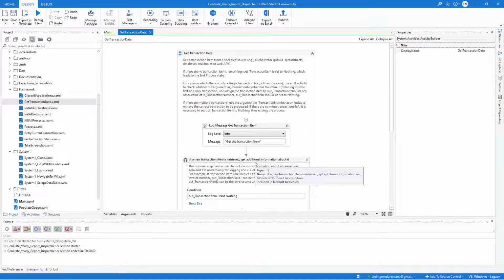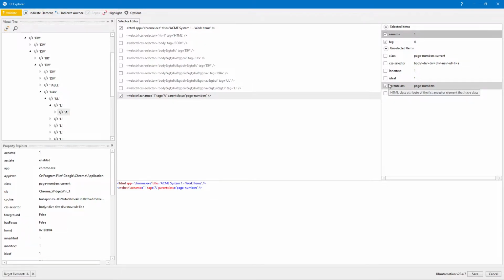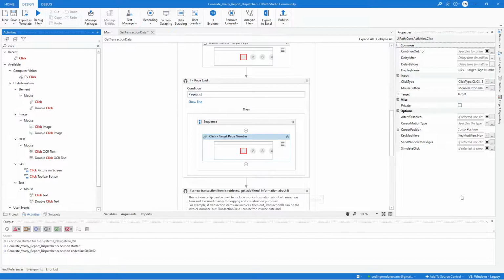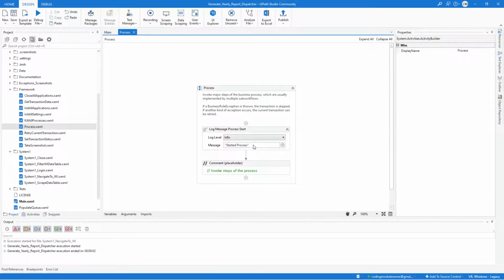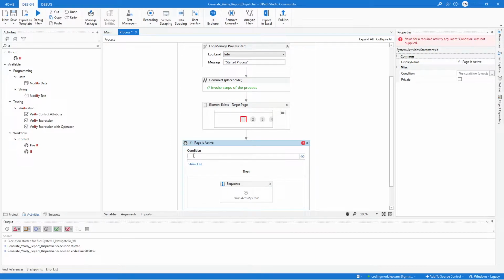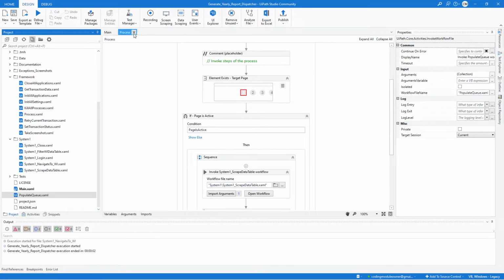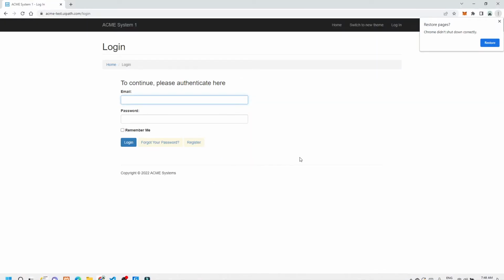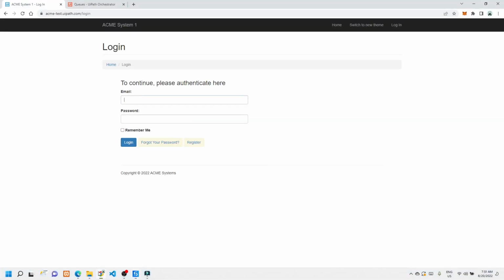Dispatcher Part 6 - Get Transaction Data and Process Workflow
Get Transaction Data
Check if the Transaction Number is equal to 1.
Check if the page number exists.
Activate the page equals to the Transaction Number and assign the Transaction Number to the Transaction Item argument.

Process
Check if the System1 active page is equal to the current Transaction Number.
Invoke the Scrape Data Table, Filter Work Items Data Table, and Populate Queue workflow.
Testing the project and validate.

** Generate Yearly Report **